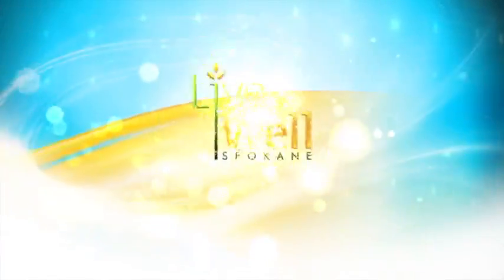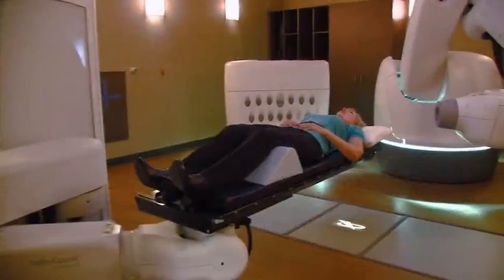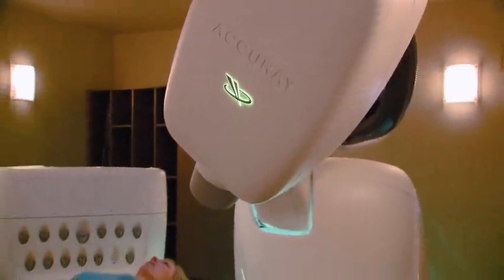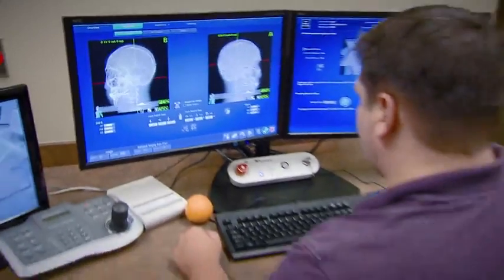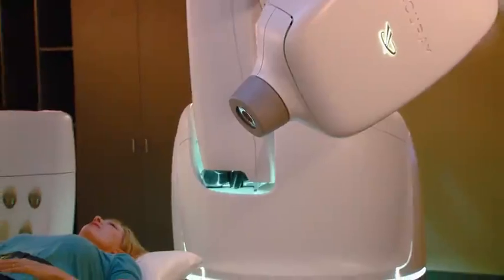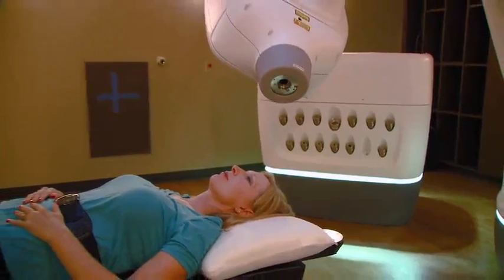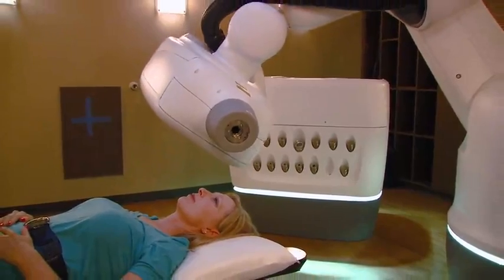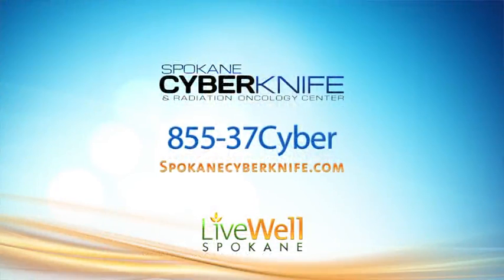Spokane Cyberknife - Alternative Brain Tumor Treatment - Livewell Spokane Channel 2 News story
CyberKnife is the evolution of all radiosurgery systems, eliminating the head frame that is screwed to the patients skull, as with the Gamma Knife. CyberKnife accuracy is sub-millimeter and without the use for a head frame, enables more than one treatment to be delivered to the patients tumor or condition (Trigeminal Neuralgia or Arteriovenous Malformation (AVM).

Explore your Options!